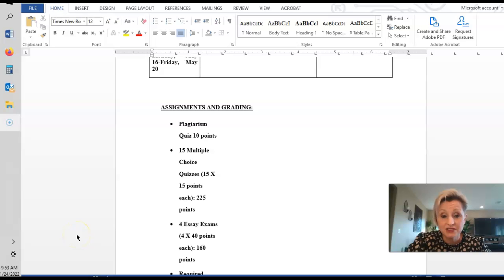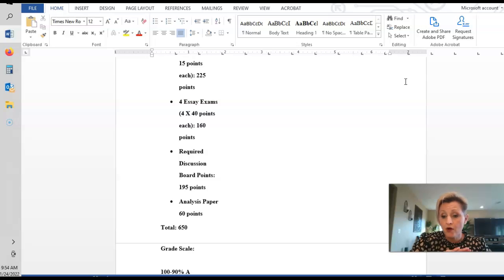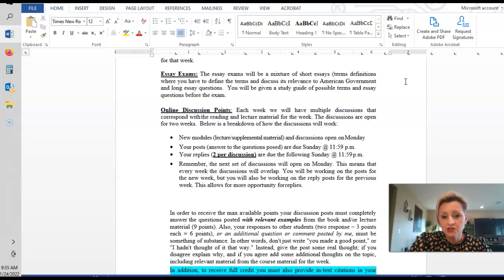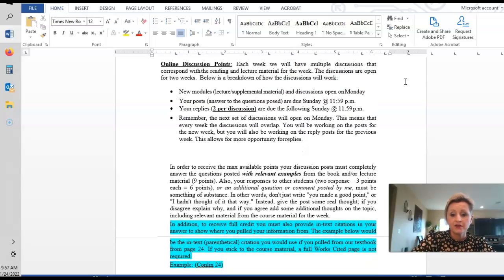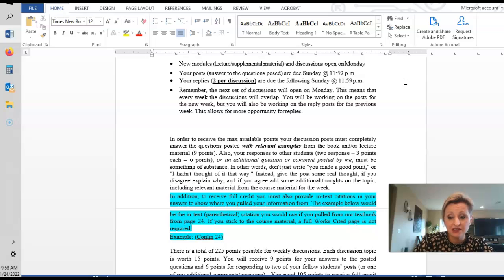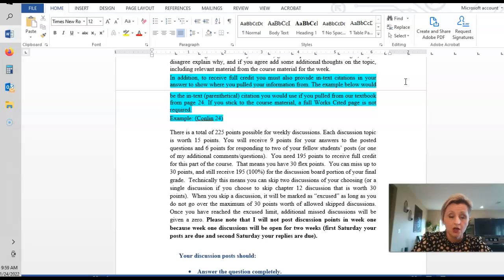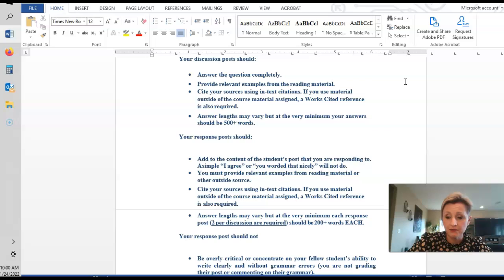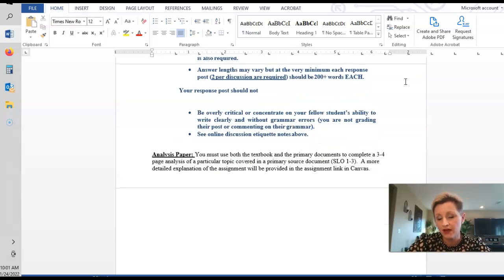HIST 17B CCAP Syllabus Part 3